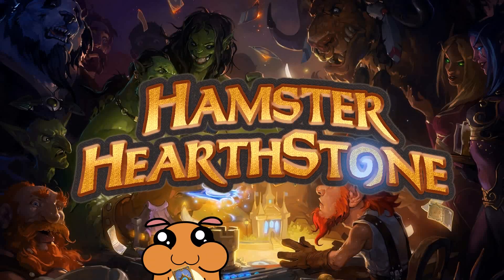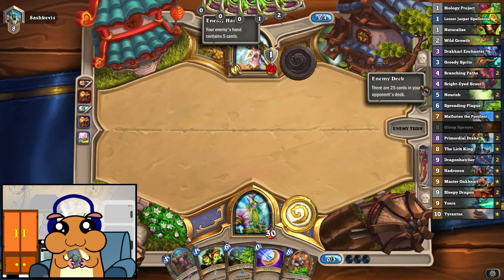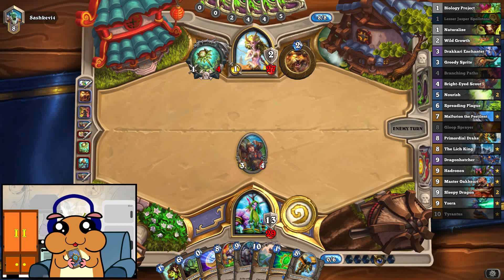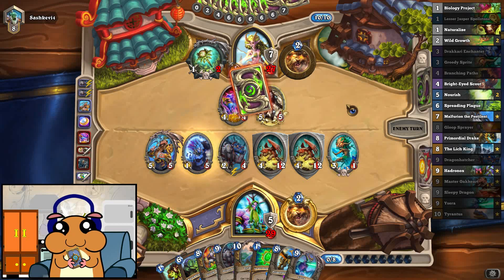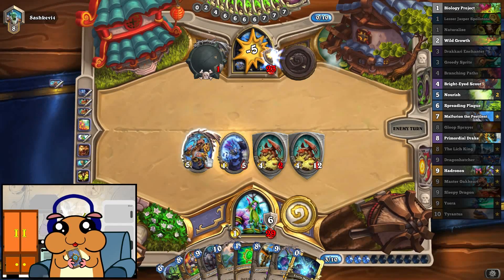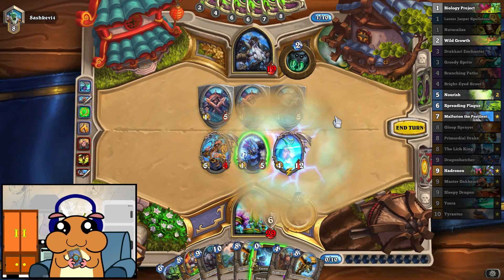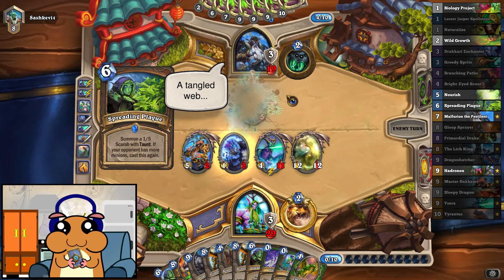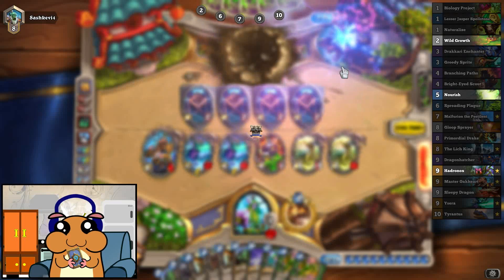[ Hearthstone S54 ] Big Druid - Boomsday Project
### Big Druid
AAECAZICCqIJ4scCws4CmNICmdMCr9MC/eEC+eYC8eoC6PwCCl/pAeQIiMECyccCoM0CntIC5tMC3esCj/YCAA==